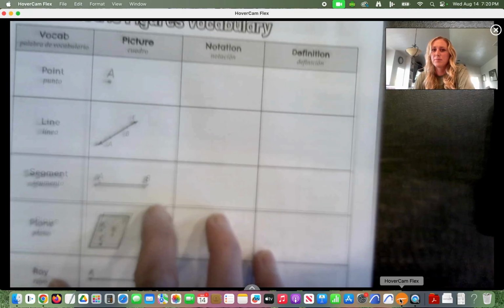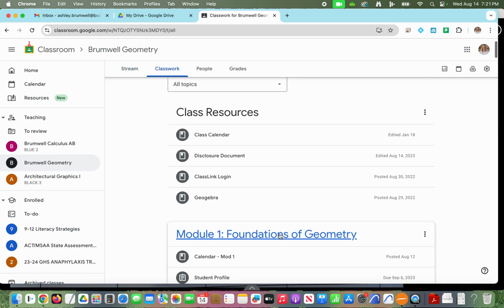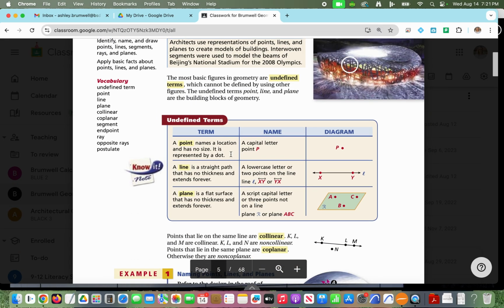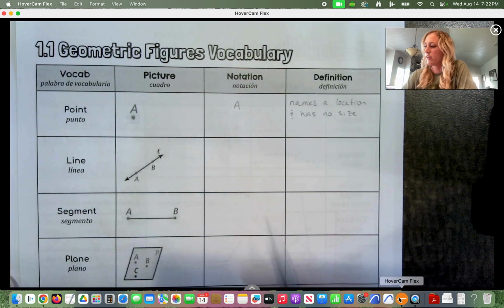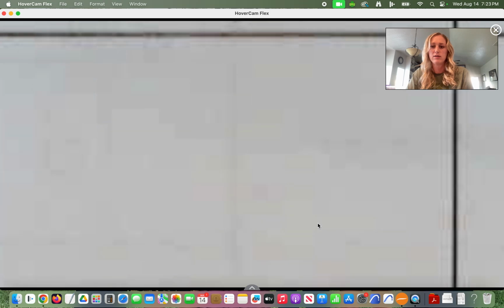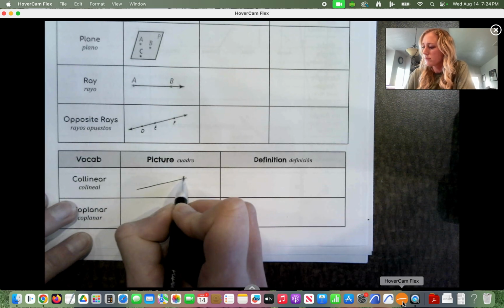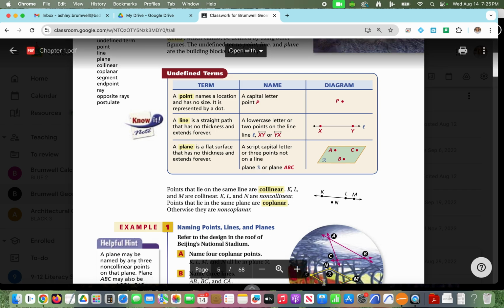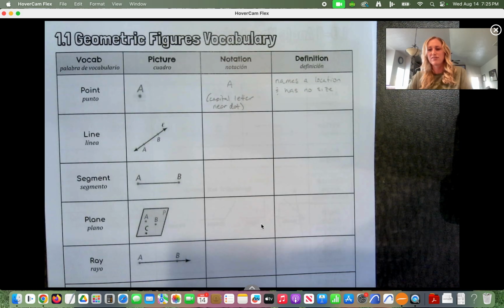1.1 Using your book to define vocabulary (Geom)